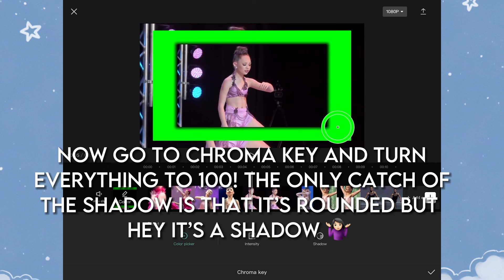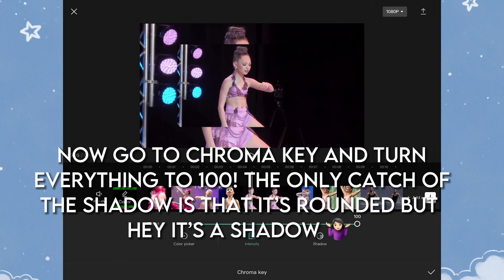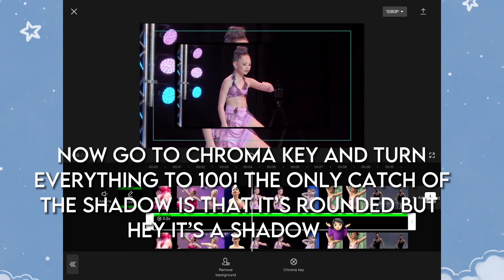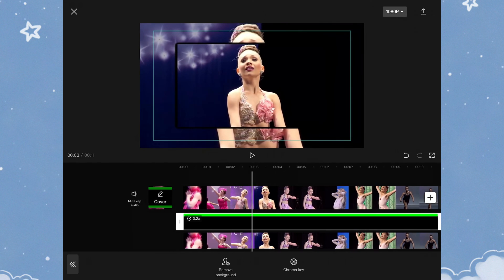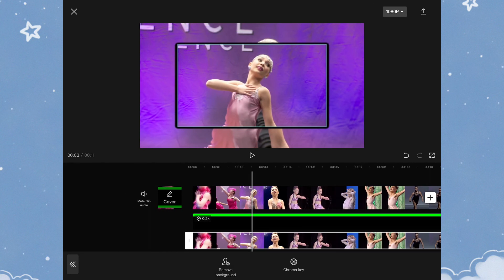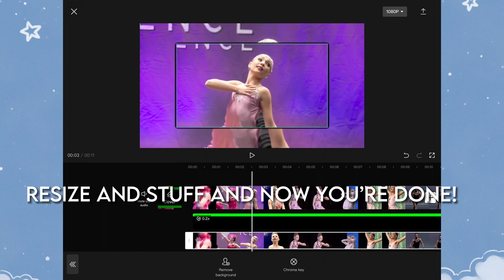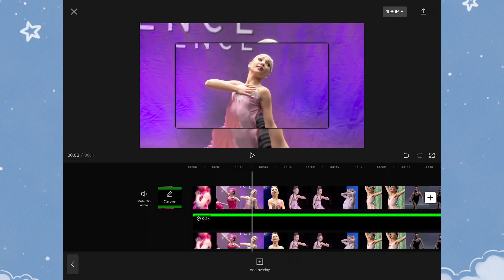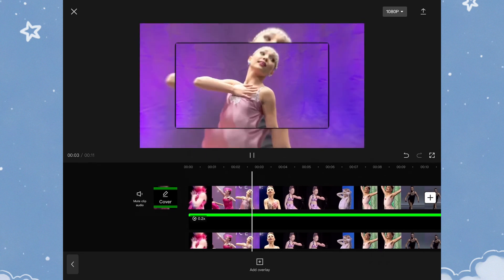Shadow tutorial! (Capcut)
This is actually from like a week ago it’s just been private lmao 💀❤️